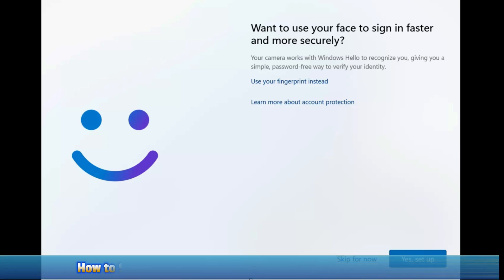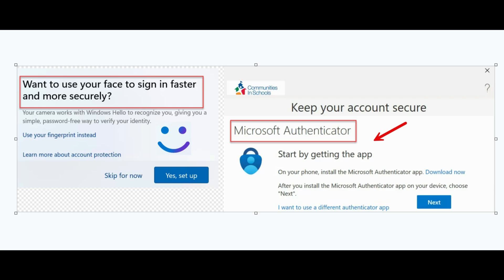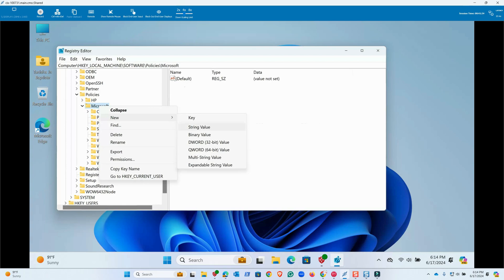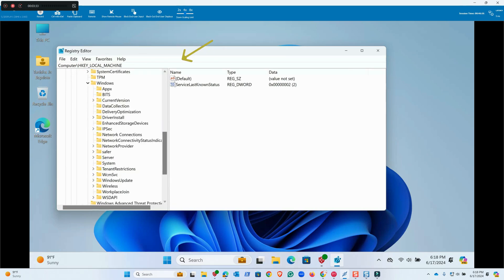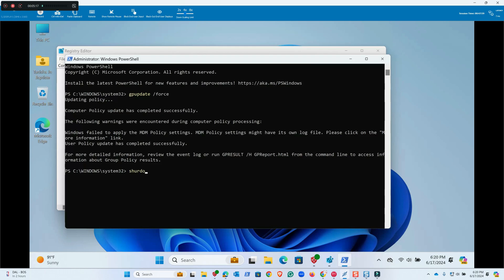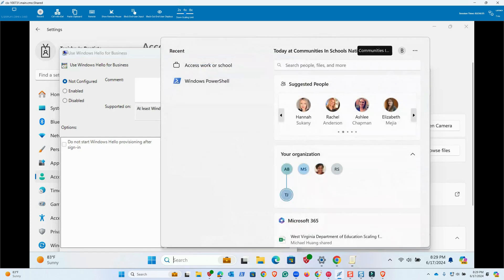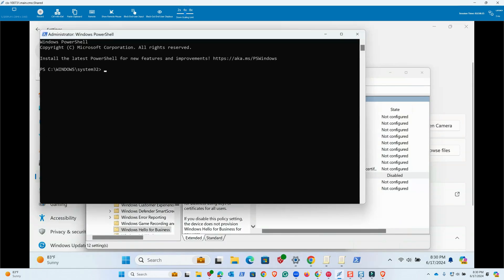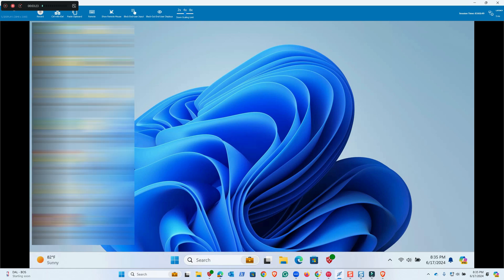How to Successfully Disable Windows Hello Prompts on Windows 11 || Fix Error OX801C044F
In this video, I will show you how to successfully disable the annoying Windows Hello prompts on Windows 11 startup. No more unnecessary prompts every time you start your PC!

Step-by-Step Guide:
Open Registry Editor: Press Win + R, type regedit, press Enter.
Navigate to: HKEY_LOCAL_MACHINE\SOFTWARE\Policies\Microsoft\
Create Key: PassportForWork
Create DWORD: UsePassportForWork, set value to 0
Navigate to: HKEY_LOCAL_MACHINE\SOFTWARE\Policies\Microsoft\Windows\System
Create DWORD: EnableFirstLogonAnimation, set value to 0
Open Group Policy Editor: Press Win + R, type gpedit.msc, press Enter
Update Policies: Run gpupdate /force in Command Prompt